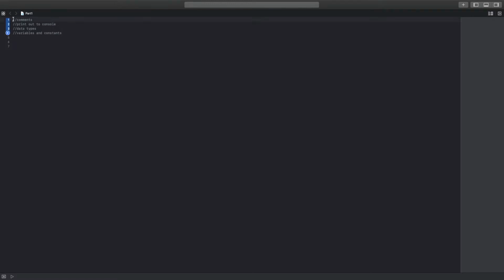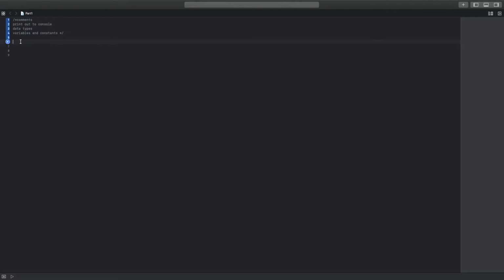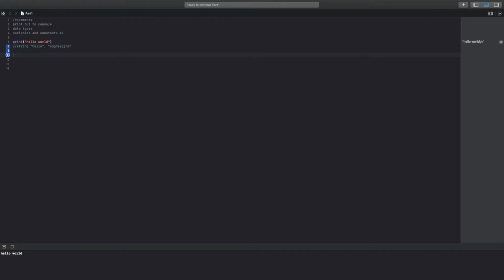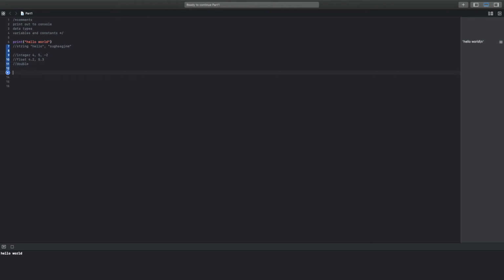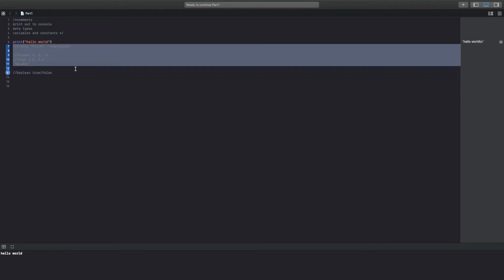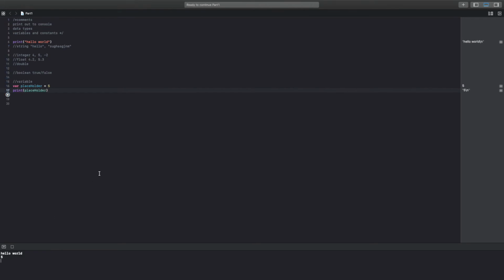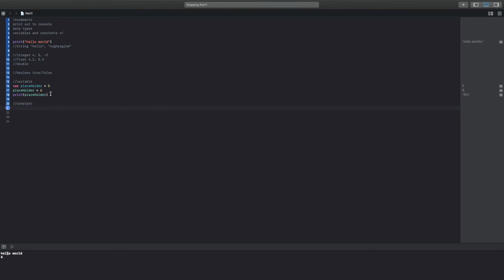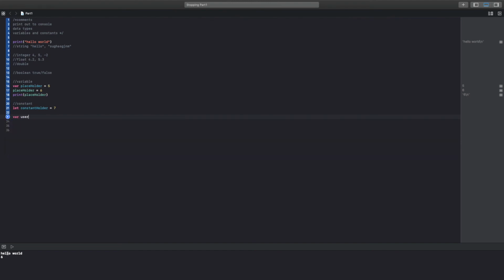Beginner's Guide to Swift Part 1: Comments, Output, & Variables